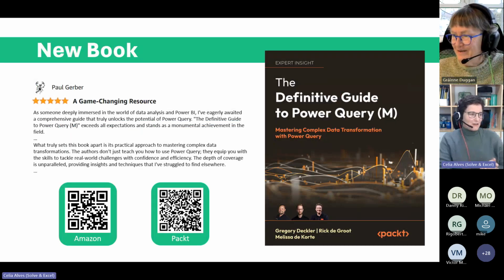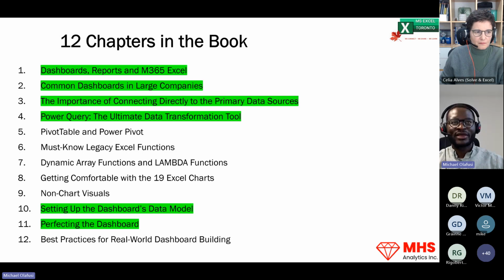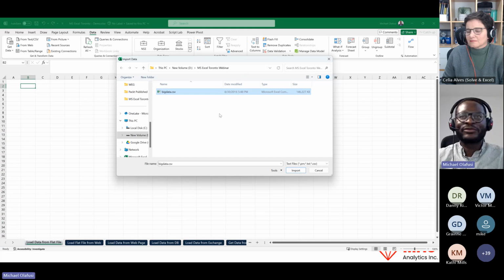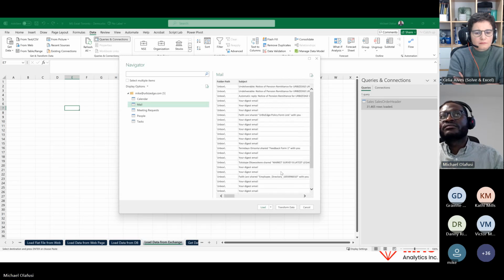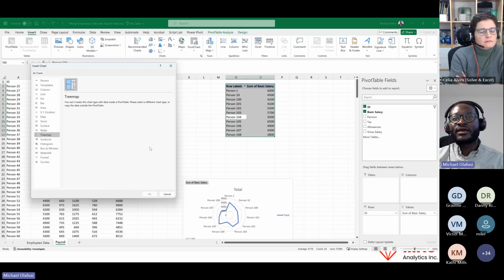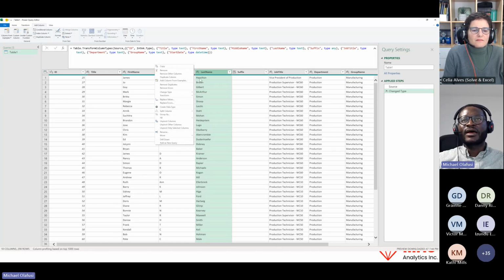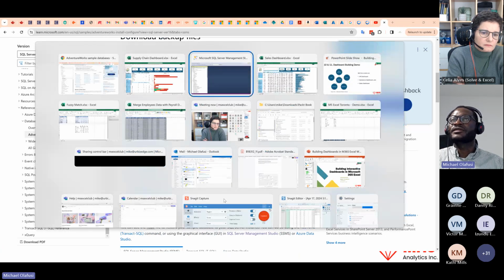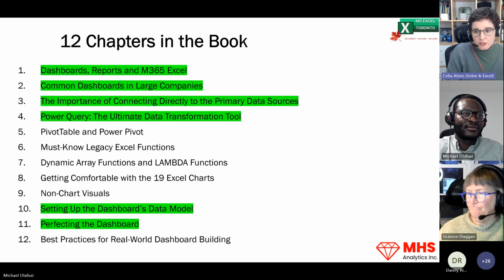MS Excel Toronto - Building Interactive Dashboards in Microsoft 365 Excel - Michael Olafusi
Session recorded live on  April 17

The MS Excel Toronto Meetup group was founded in May 2019 and has had monthly sessions since then. Sessions are currently offered for free online, with a different topic presented by an Excel Expert each month. Members are from all over the world, totalling more than 4,000.

ACCESS THE EXERCISE FILES shared by the presenter are available to the group members on the Meetup website 👇

Access on the browser (not the mobile app) go to the main menu and select More - Message Boards.

 The MS Excel Toronto Meetup group sessions are organized and run by

About this session:

M365 Excel is a game changer with dynamic array functions, LAMBDA functions, constantly improved Power Query and more dashboard enabling tools than any other version of Excel. In this session, Michael picked interesting parts from his recently published book and demonstrated how easy it now is to build fully robust dashboards in Excel.

Michael Olafusi's book:
Building Interactive Dashboards in Microsoft 365 Excel: Harness the new features and formulae in M365 Excel to create dynamic, automated dashboards

About the Speaker: Michael Olafusi

Michael Olafusi is the founder of MHS Analytics Inc., Canada and UrBizEdge Limited, Nigeria. He consults full-time for different clients across the globe on Power BI, Excel, Financial Modeling and data engineering projects. He enjoys traveling and cycling.

Timestamps

00:00:00 - Celia Alves MS Excel Toronto news and upcoming events
00:08:25 - Celia Introduces Michael Olafusi
00:13:20 - Michael Olafusi introduces himself and his presentation and his new book
00:20:40 - What is the difference between a report and a dashboard?
00:27:35 - Common uses for dashboards
00:28:45 - The importance of connecting directly to primary data sources, csv, web, cloud, SQL
00:49:40 - Image from web to data in Excel using picture from clipboard
00:51:40 - Power Query: the ultimate data transformation tool
00:53:25 – Some charts are not available when using pivot table as source – reasons and other options
01:00:00 – XLOOKUP with spelling mistakes, (cross-tabulation formula)
01:04:00 - Power Query to clean data, merging tables, common text and date transformations
01:17:30 - Dashboard data model set up & MS AdventureWorks
01:34:00 - Wrap up